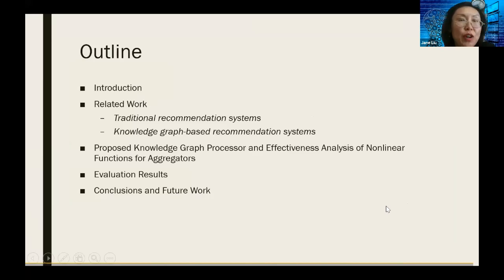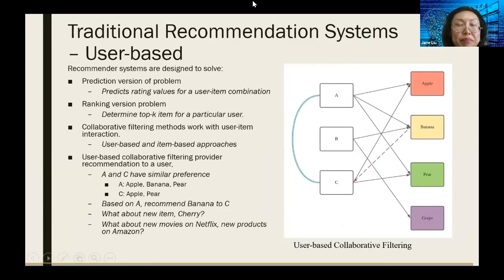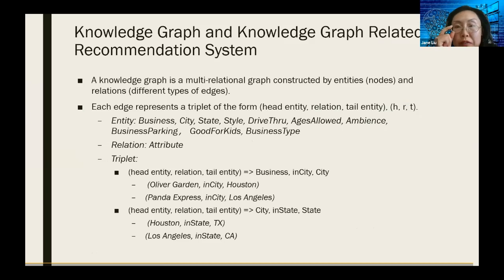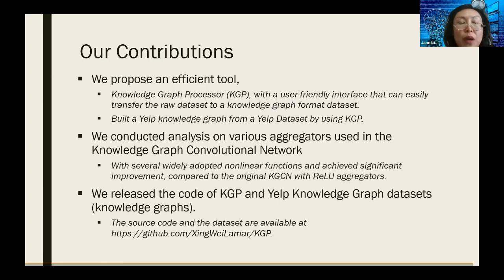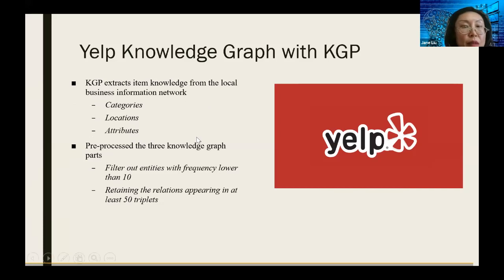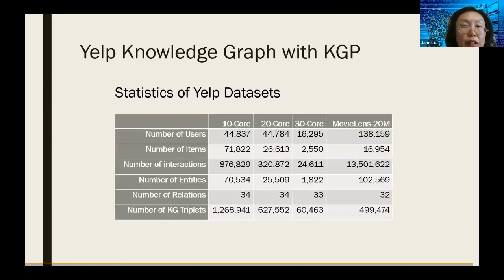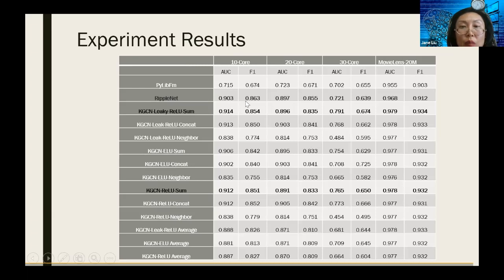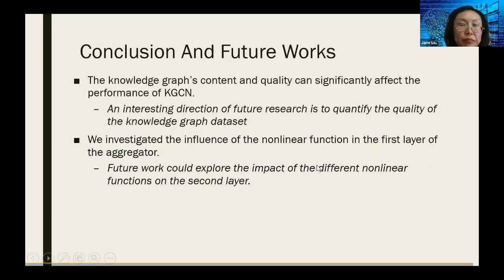Effects of Nonlinear Functions on Knowledge Graph Convolutional Networks for Recommender Systems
Title:
Effects of Nonlinear Functions on Knowledge Graph Convolutional Networks for Recommender Systems with Yelp Knowledge Graph

Authors:
Xing Wei and Jiangjiang Liu, Lamar University, USA

Abstract:
Knowledge Graph (KG) related recommendation method is advanced in dealing with cold start problems and sparse data. Knowledge Graph Convolutional Network (KGCN) is an end-to-end framework that has been proved to have the ability to capture latent item-entity features by mining their associated attributes on the KG. In KGCN, aggregator plays a key role for extracting information from the high-order structure. In this work, we proposed Knowledge Graph Processor (KGP) for pre-processing data and building corresponding knowledge graphs. A knowledge graph for the Yelp Open dataset was constructed with KGP. In addition, we investigated the impacts of various aggregators with three nonlinear functions on KGCN with Yelp Open dataset KG.

Recommender Systems, Knowledge Graph, Activation Function.